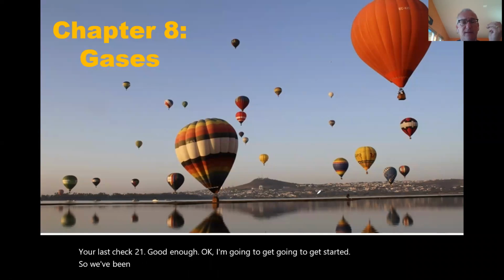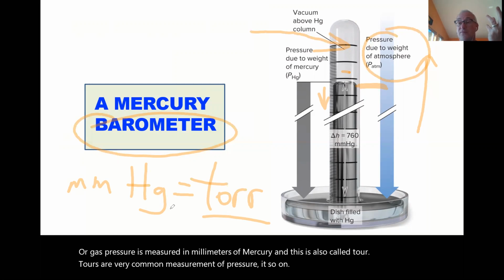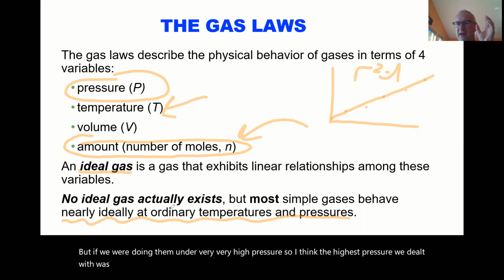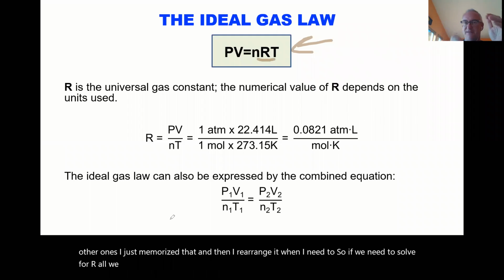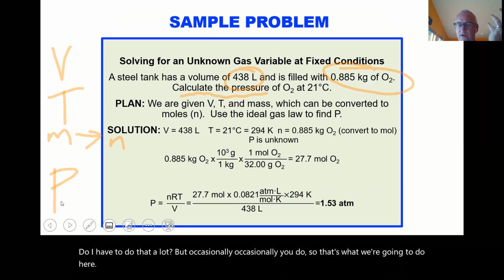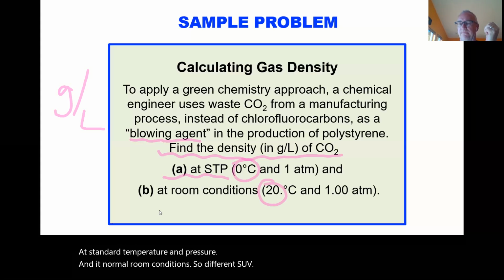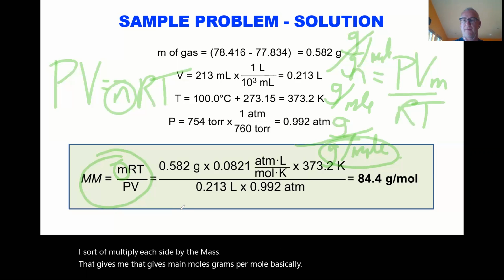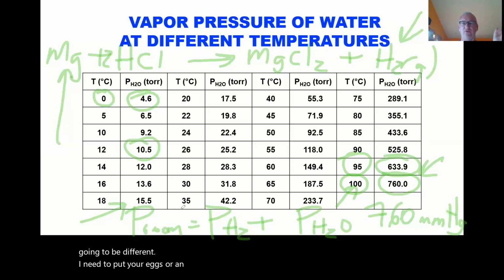Chapter 8 Lecture I (7.14.20)